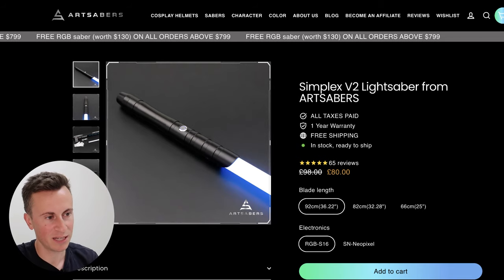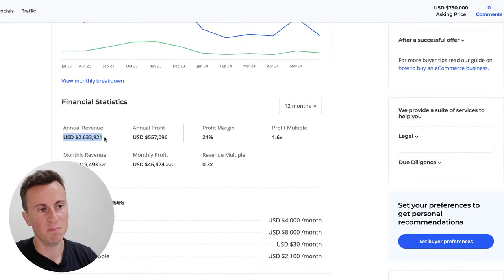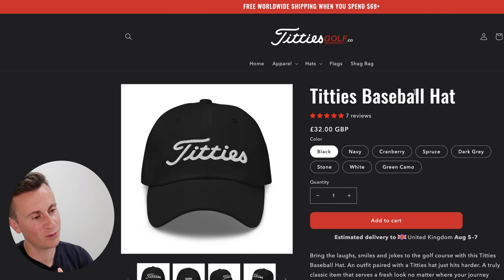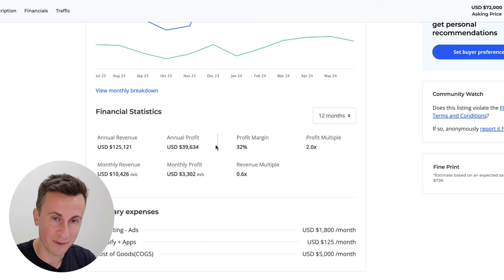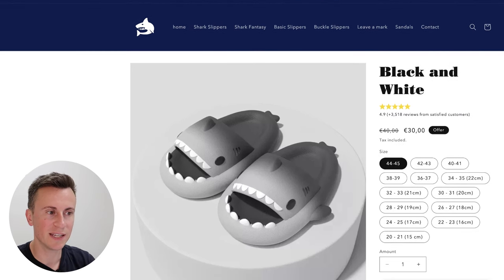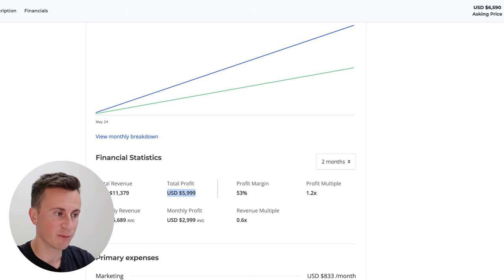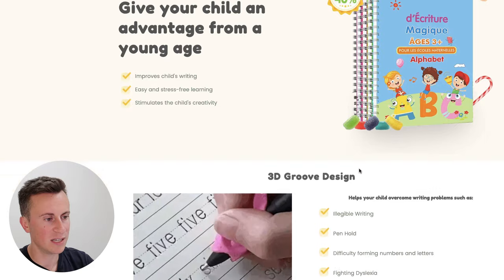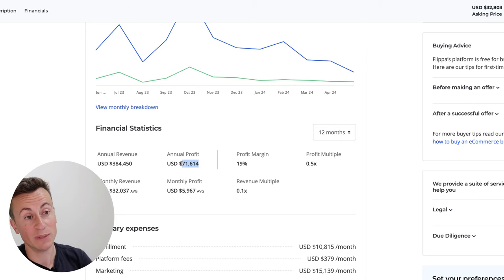Can You Guess The Winning Products? (Shopify Dropshipping)